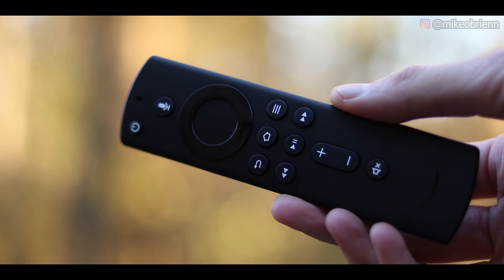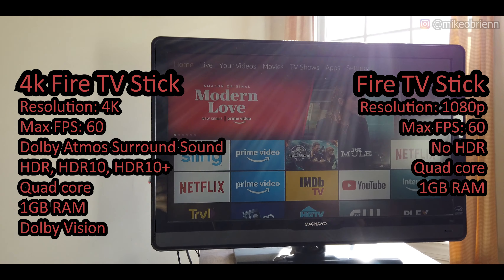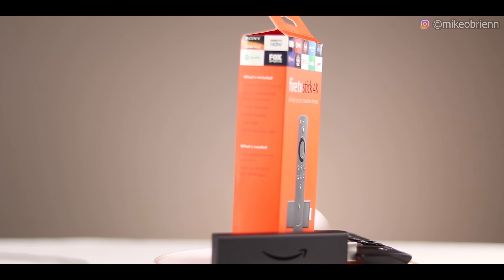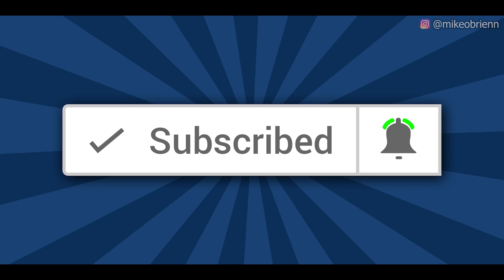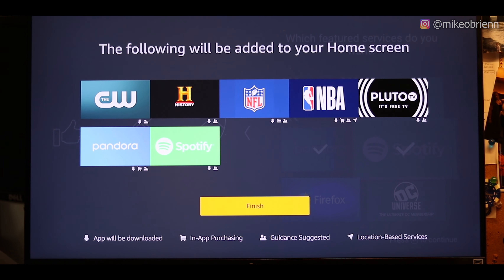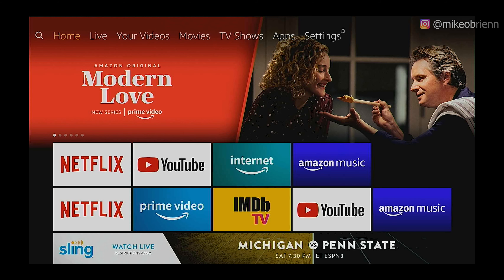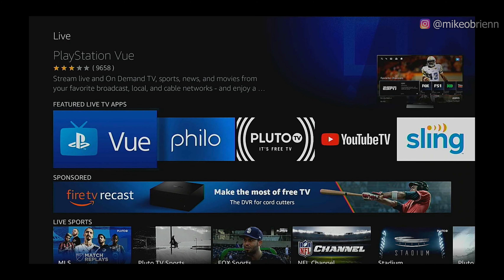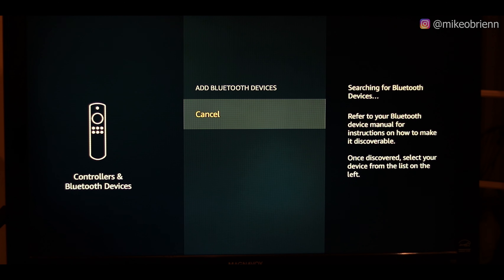FireTV STICK 4K by Amazon - Full Review & Tutorial [Alexa, Bluetooth Audio, TV/Stereo Controls]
Best price

2 FREE AUDIOBOOKS